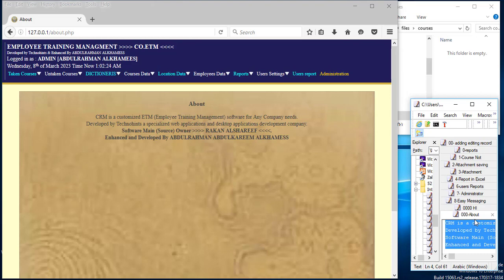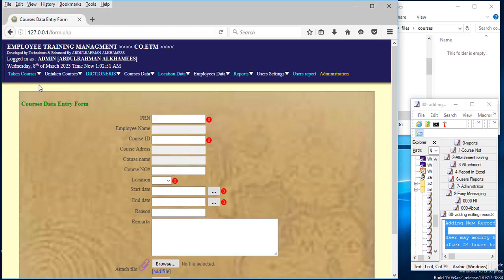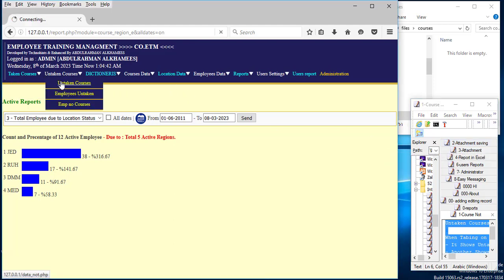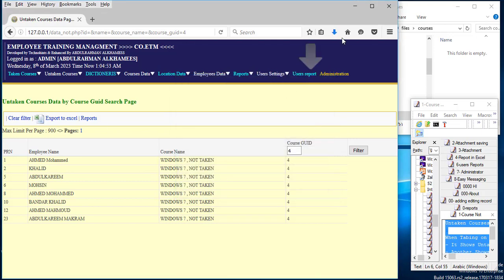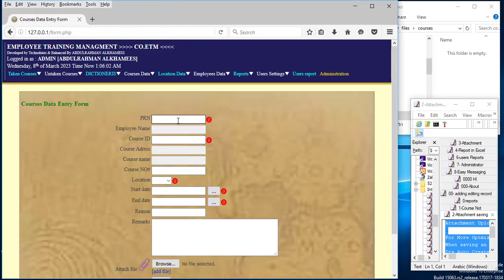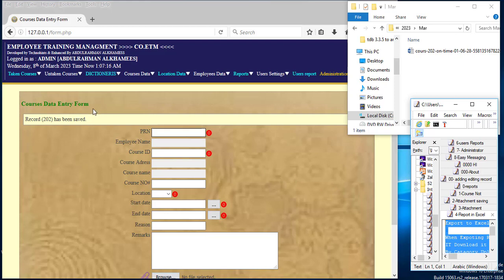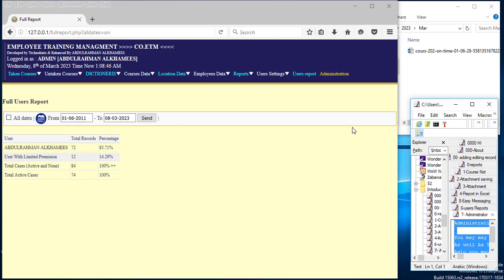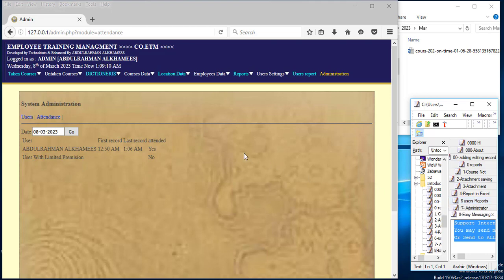Employee Training Management Project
This is demo Video of My E.T.M Project Based on PHP and MySQL

00:00 Introduction.
00:28 About.
00:54 Adding / modifying Data.
02:10 Reports.
02:45 Not Taken Courses.
04:03 Attachment Uploading to server.
04:45 Attachment Renaming on Upload.
05:21 Exporting to Excel.
06:22 Users Full Reports.
06:50 Administration.
07:15 Internal Messages to a user or Announcement to All users.